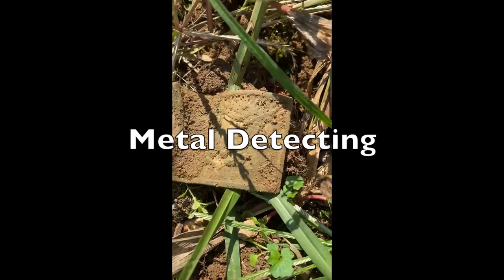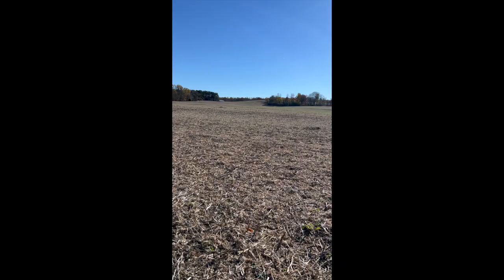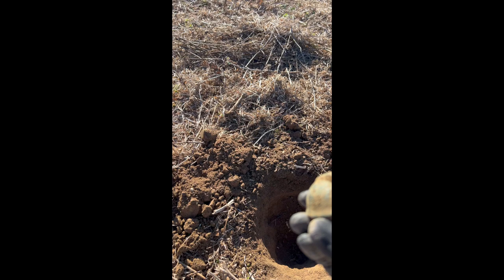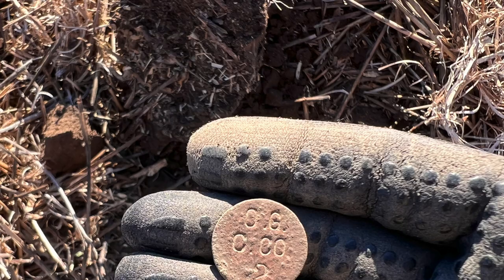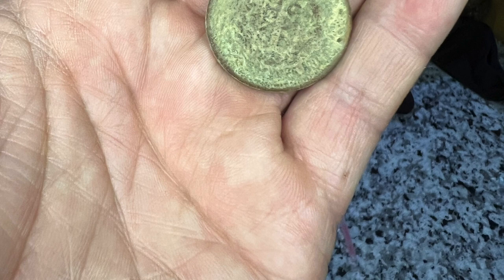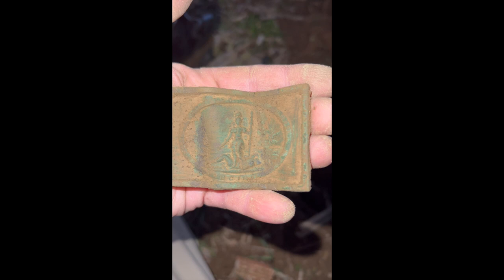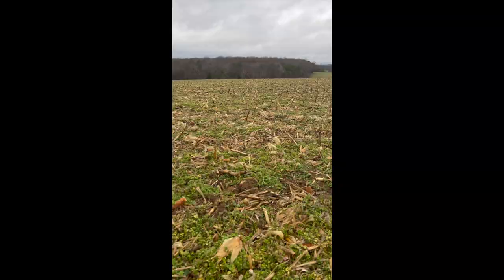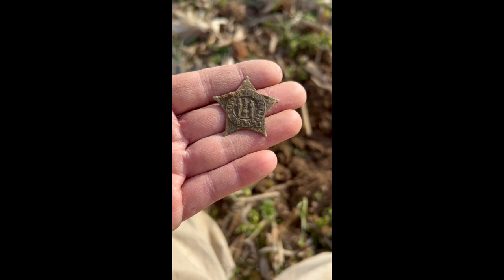Metal Detecting, Civil War, Critcher Hill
We call this spot Critcher hill because John Critcher, a senator in Virginia once lived here. He fought in the Civil War and I think the buckle I found was his.